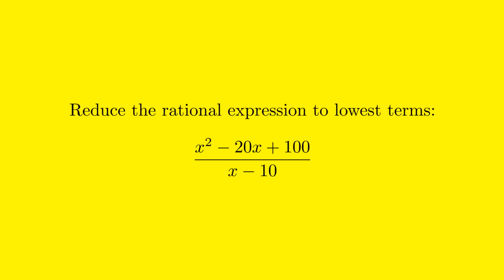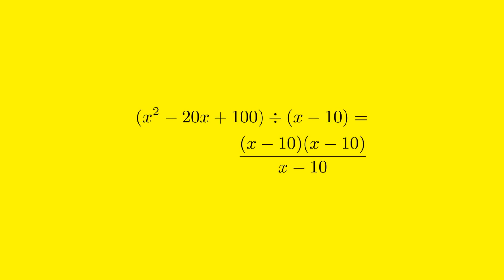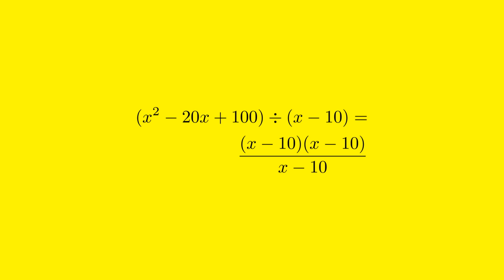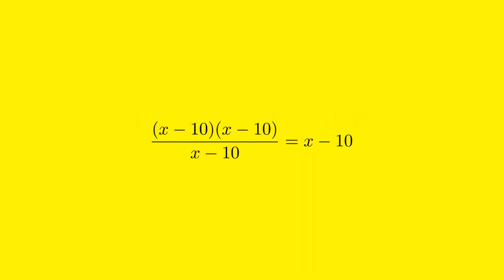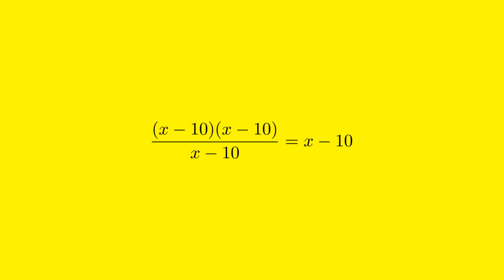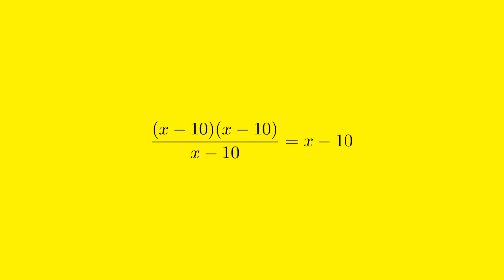Simplifying Rational Expression: (x^2 - 20x + 100) / (x - 10) - Step by Step Guide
Learn how to reduce a rational expression to its lowest terms with this instructional video. Watch as we simplify the expression (x^2 - 20x + 100)/(x - 10) step-by-step. By factoring and canceling out common factors, we arrive at the simplest form: x - 10. Master the process and improve your math skills today!